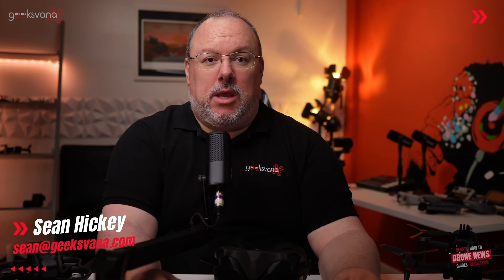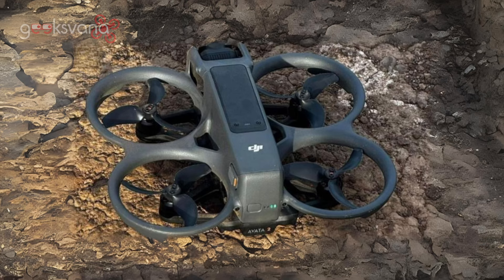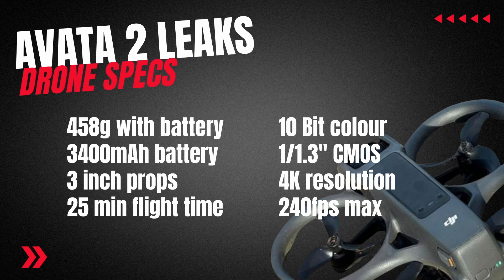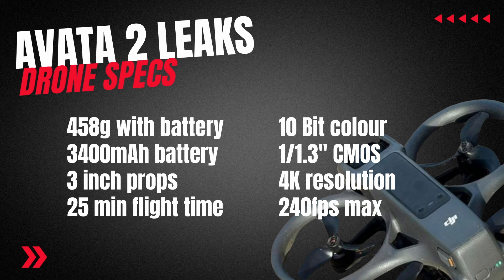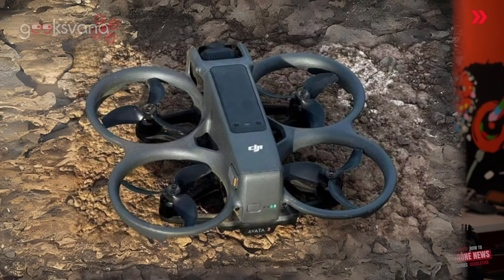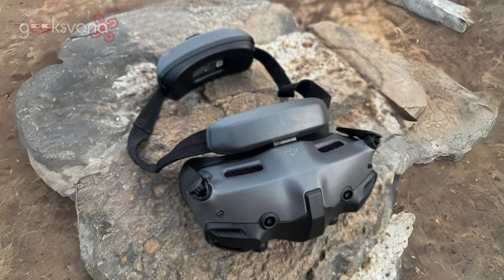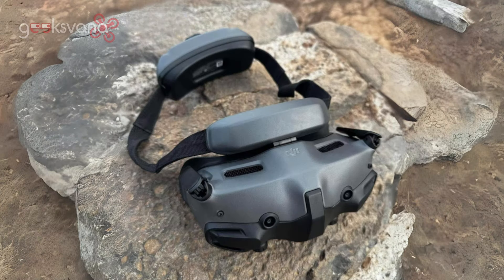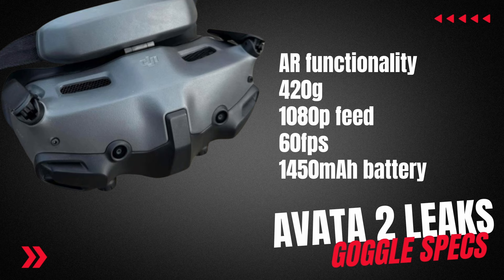DJI Avata 2 - AR Goggles - Leaks and info!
Hey everyone! The DJI Avata 2 leaks are well under way! In today's video, Sean takes a look at what we know so far and the specs rumoured to be coming with the new drone from DJI. AR goggles and improved sensor are certainly the highlights.